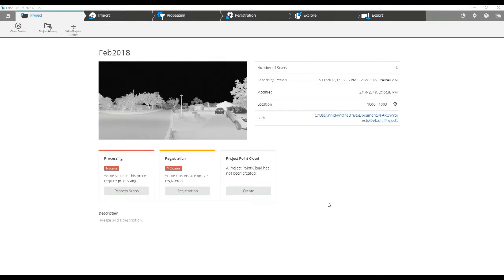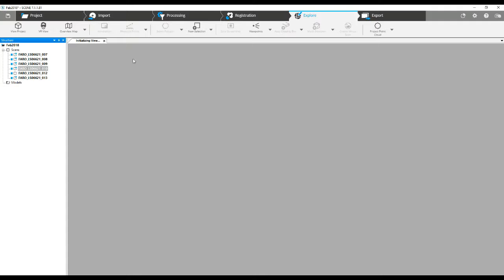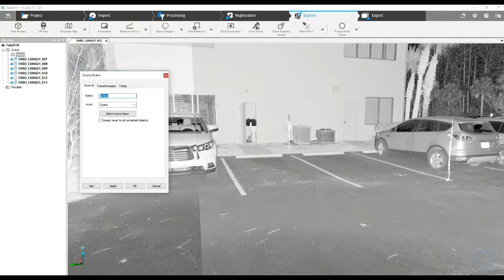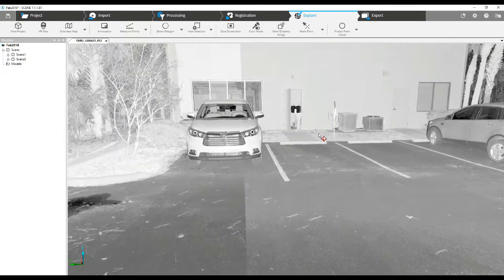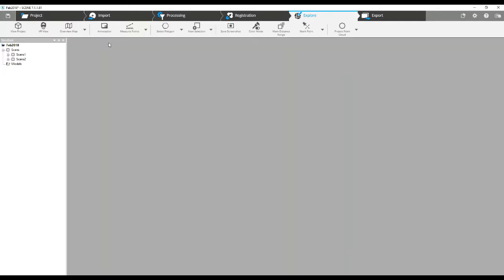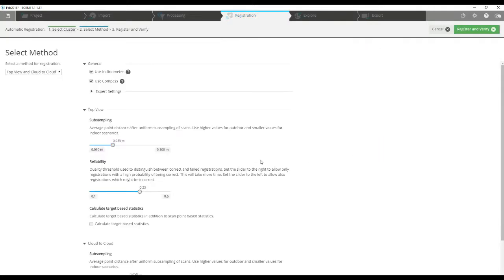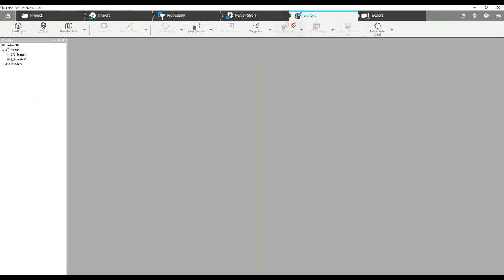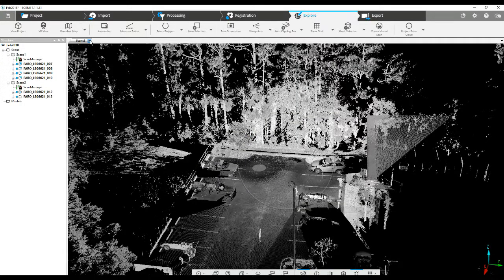Atlantic Laser Scanning Tutorial FARO SCENE Separating Two Scan Projects in One Point Cloud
This Atlantic Laser Scanning tutorial uses  point cloud created from a FARO Focus 3D scanner, X330, in FARO SCENE software to illustrate how a single point cloud can be separated into multiple projects.